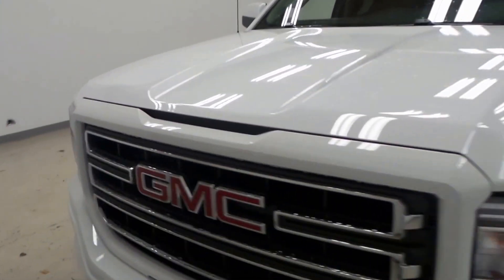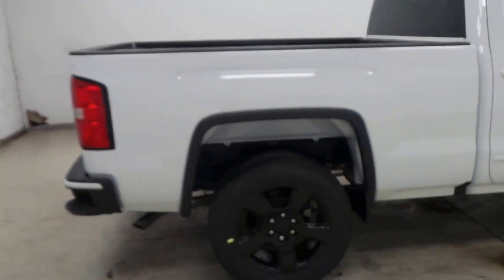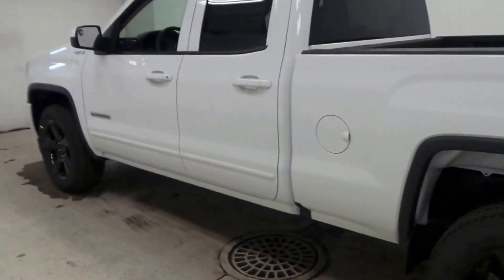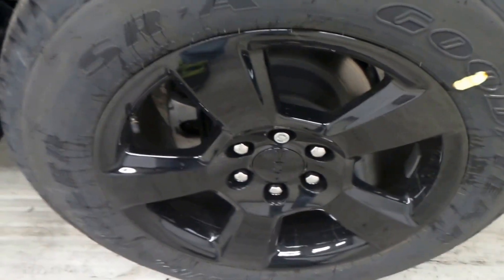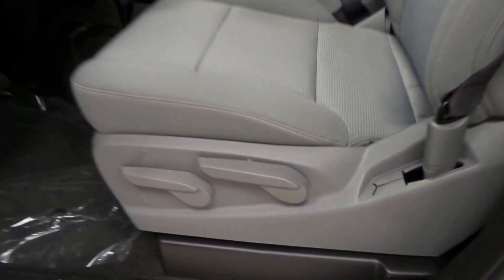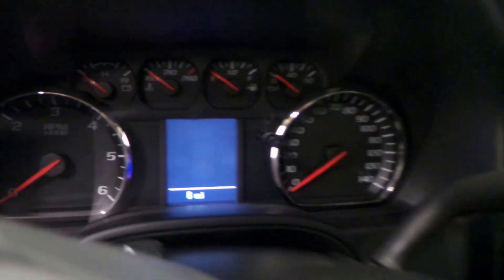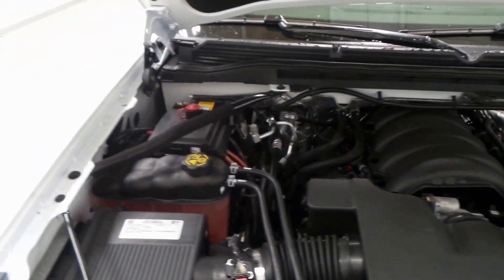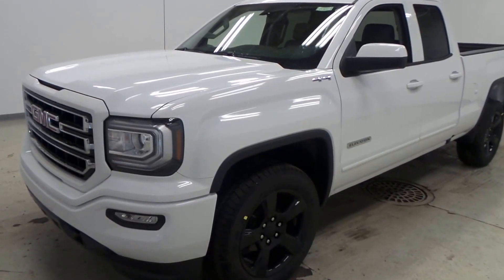2017 GMC Sierra 1500